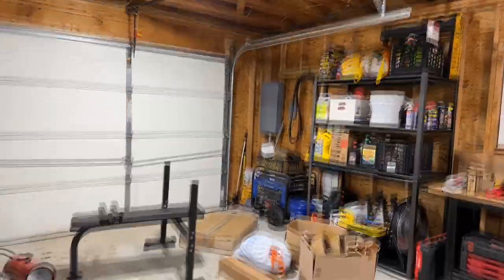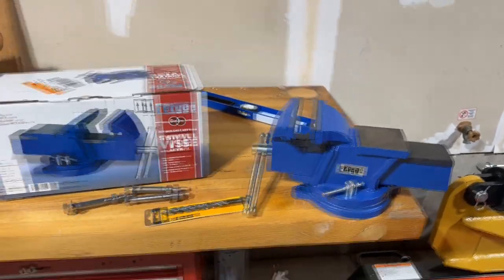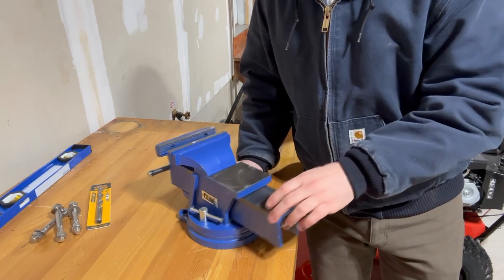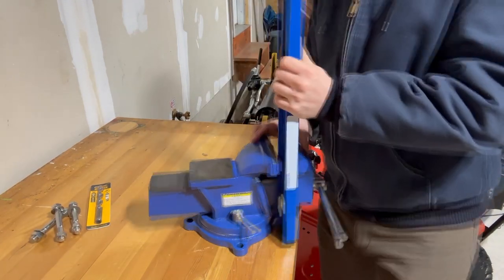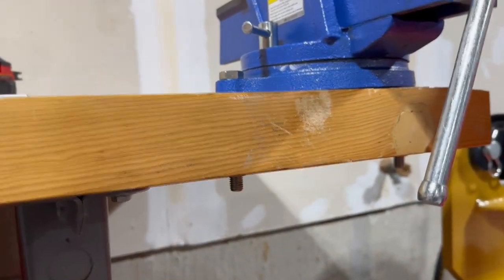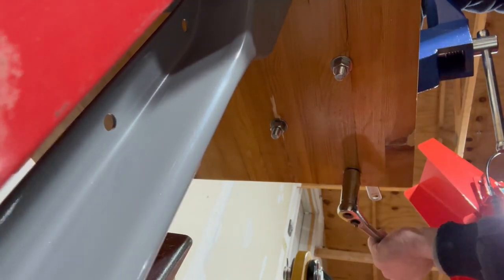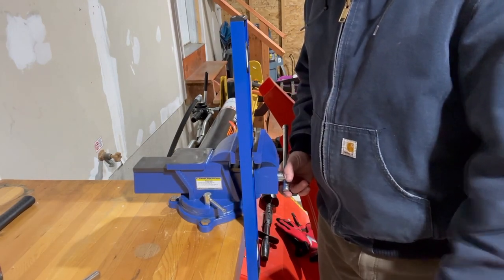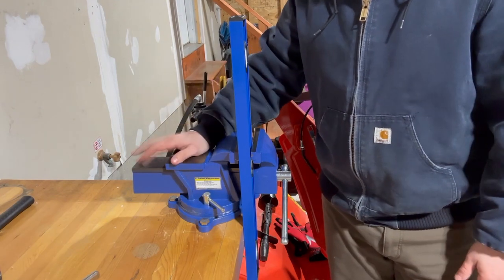Bench Vise Installation - Garage Upgrade! - Harbor Freight Central Forge | How To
Installing a Central Forge Bench Vise is quick and easy. Here is your guide to mounting it on your work bench! Make sure you pick up the bolts before you try to install it since it does not come with any. The swivel was a little stiff out of the box so a small amount of lithium grease will go a long way.